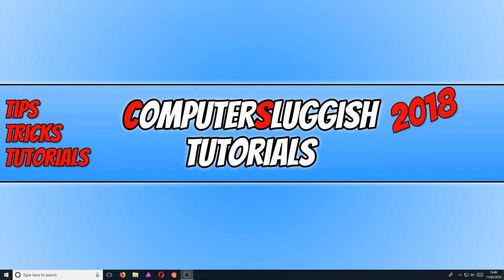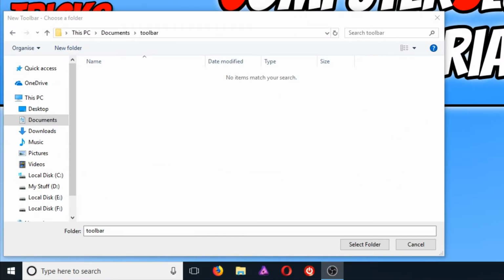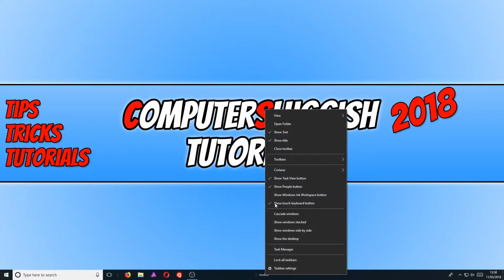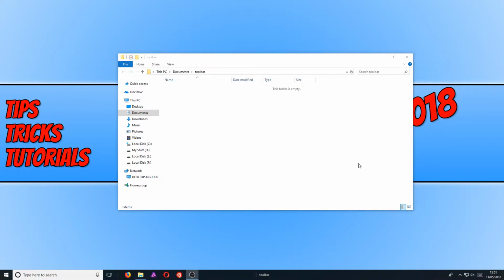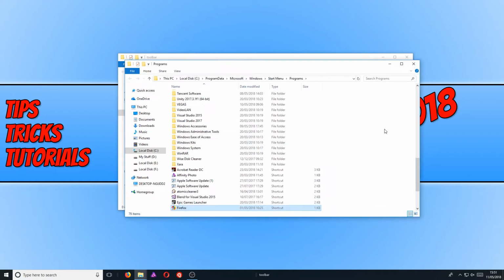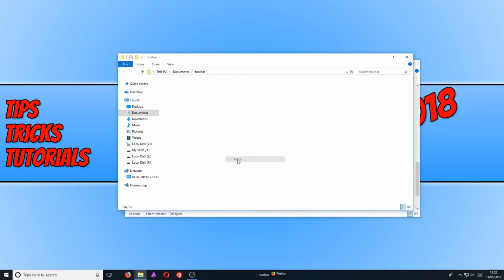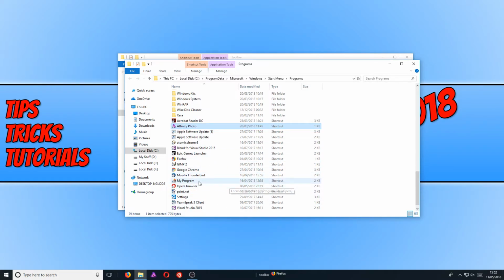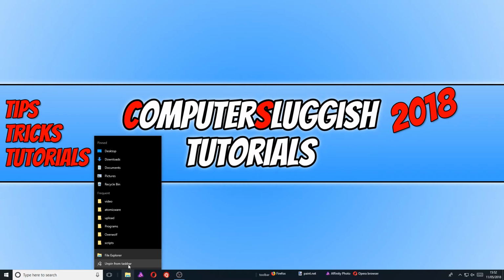How To Center Taskbar Icons In Windows 10 Tutorial | Make Windows 10 Look Cool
In this Windows 10 Tutorial I will be showing you how to easily center the icons /shortcuts that are on your taskbar this really does give Windows 10 a cool look and feel.

No need for downloading third part software to center your taskbar icons.